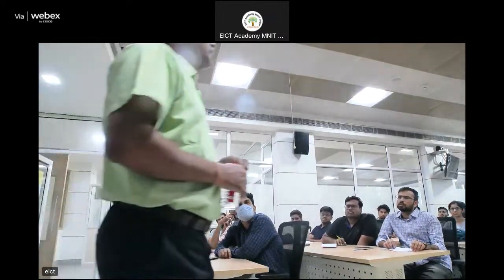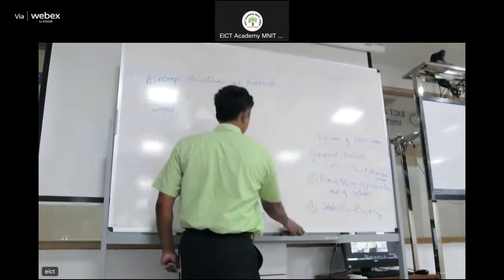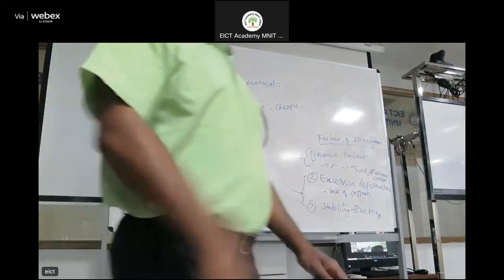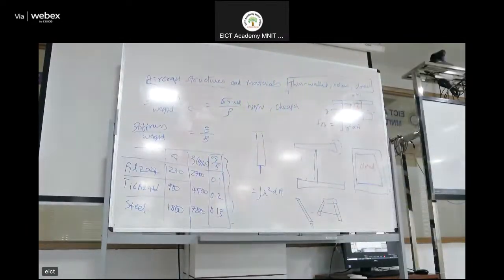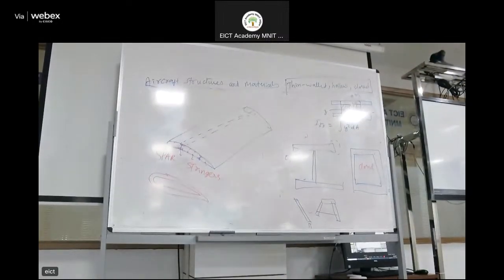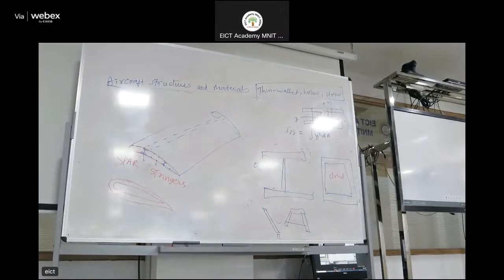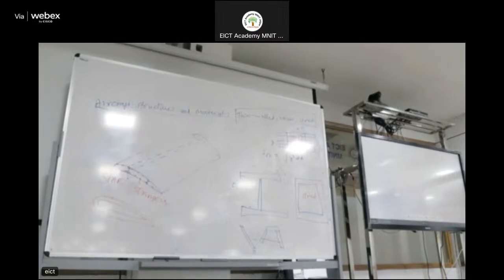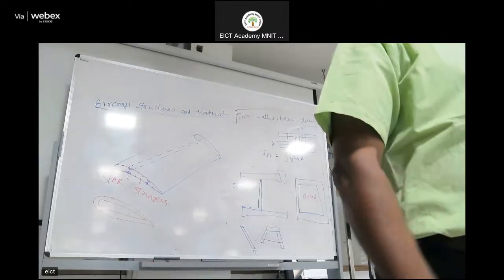Day 2 Session 2 On Bootcamp on UAS By Prof. Murthy